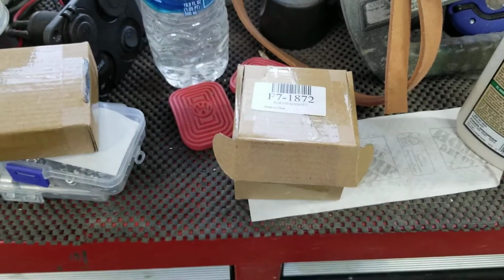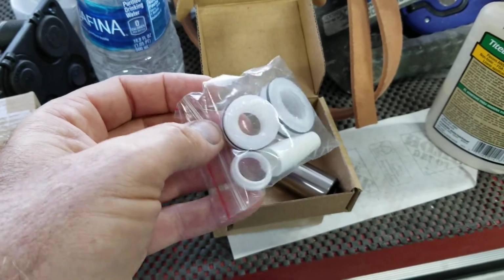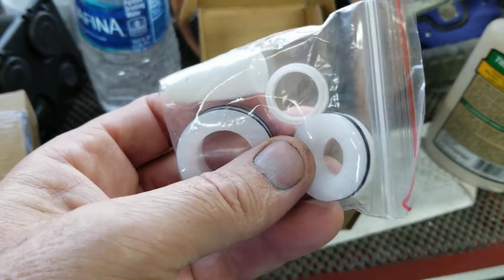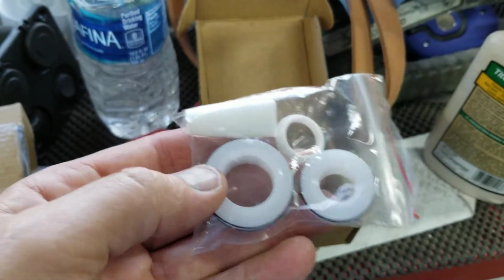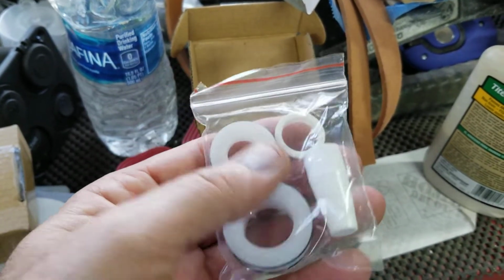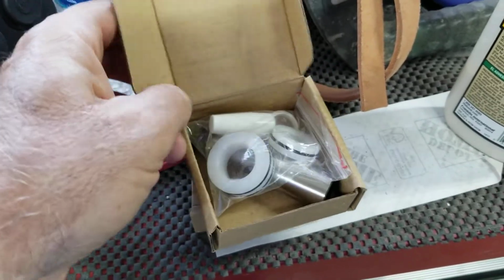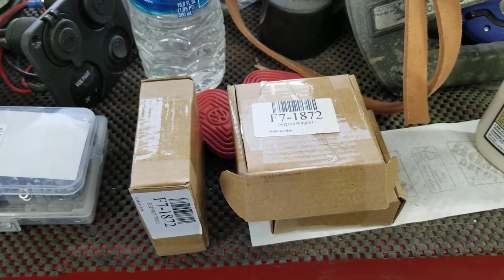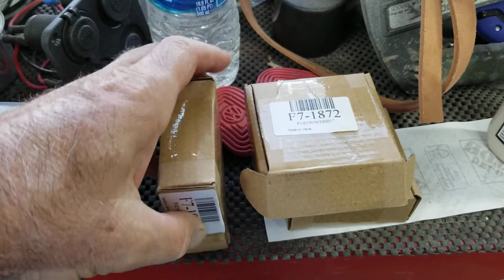Titan 440 660 packing's and piston kit deals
graco silver plus gun here is a links for amazon to buy that sucker